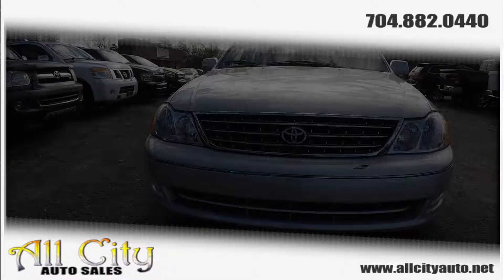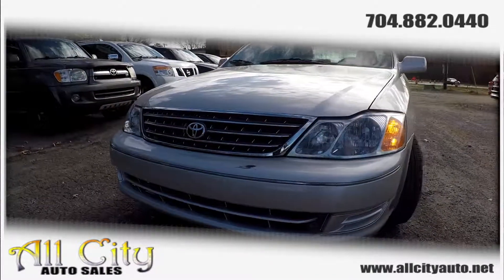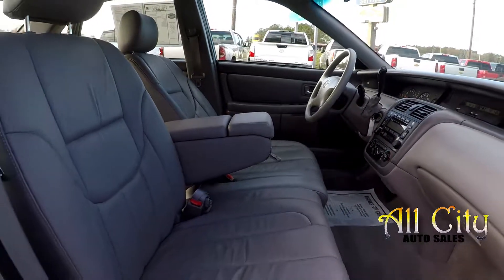2003 Toyota Avalon AC08123